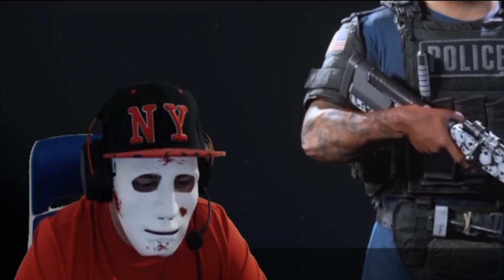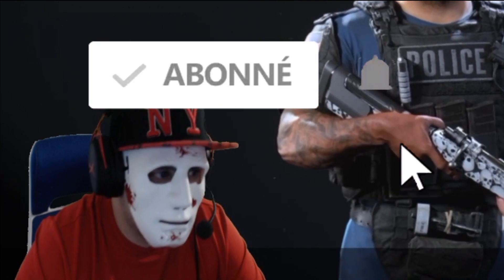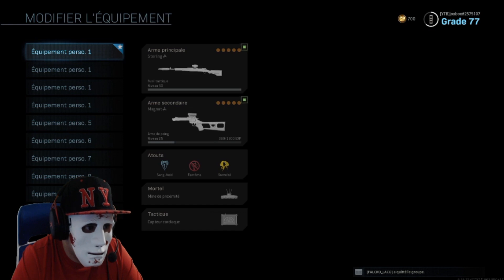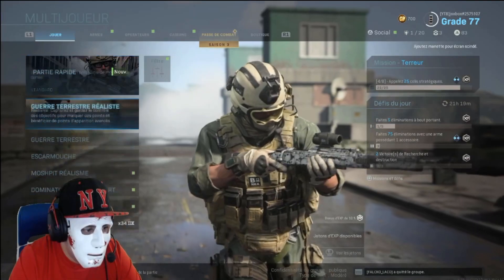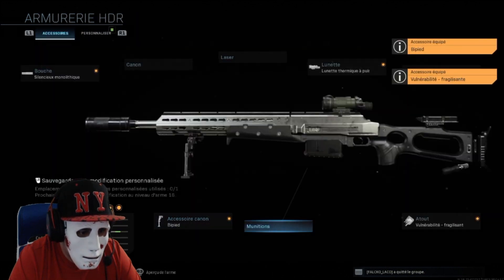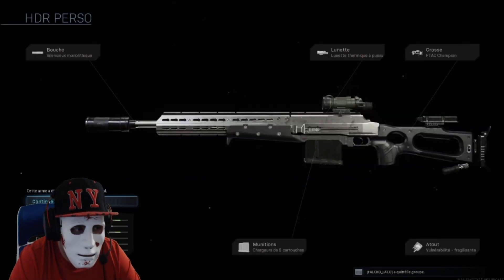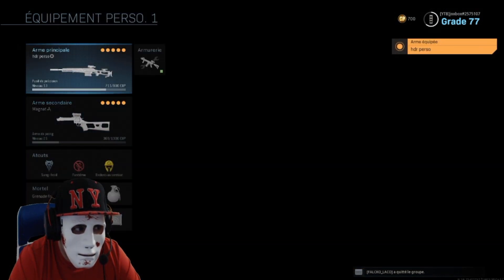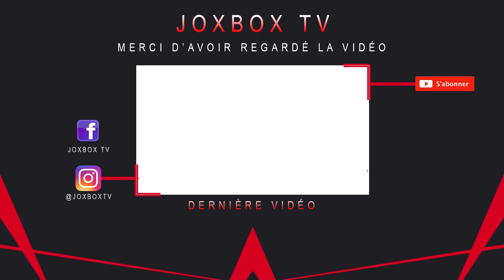GLITCH : DÉBLOQUER TOUS LES ACCESSOIRES D'UNE ARME POUR LE MODE WARZONE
Bienvenue sur la chaîne JOXBOX TV. Dans cette vidéo, je vous montre un glitch qui va vous permettre de débloquer tous les accessoires pour le mode WARZONE et MULTIJOUEUR du jeu CALL OF DUTY MODERN WARFARE

⭐️Code créateur : JOXBOX ( merci pour votre soutien )

⭐️ Concours pour gagner 8 pioche Minty :
Conditions : Être abonné à la chaîne Youtube JOXBOX TV et avoir mis le code Créateur JOXBOX

⭐️ Concours pour gagner 10€ d'objet dans la boutique Fortnite ou  1 cartes PSN de 10€ :

💰FAIS UN DON GRATUITEMENT EN REGARDANT UN CLIP VIDEO AVEC CLIPEEE )

                 💸 TOP DONATEURS  : 💸

🥇 Guestrade 5,50€
    🥈 Baguette Fuza 4€
        🥉 Pomme 3€

HORAIRES 🔴LIVE  : Lundi au dimanche de 20H à 00H
+ 1 à 2 vidéos par semaine !!!